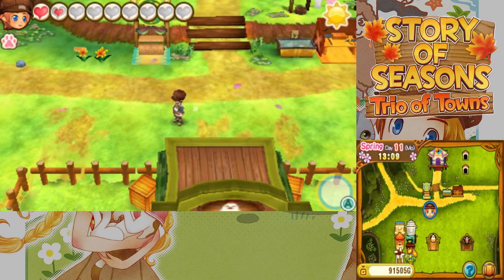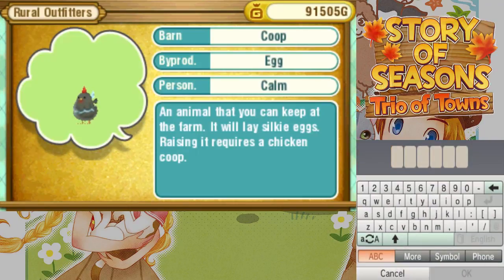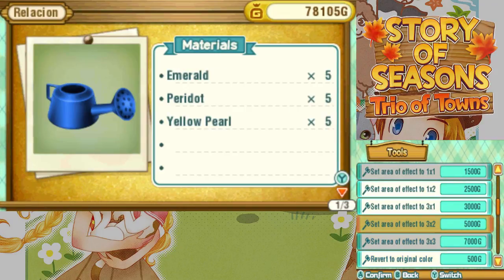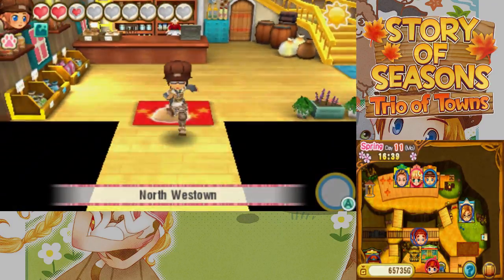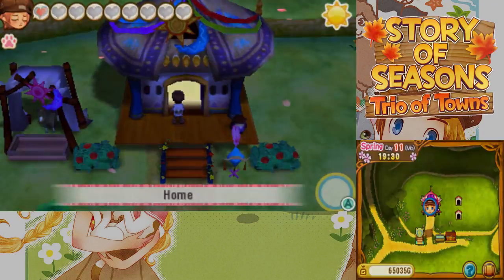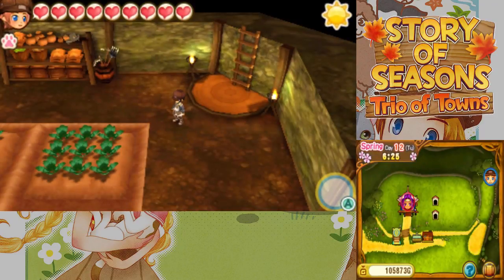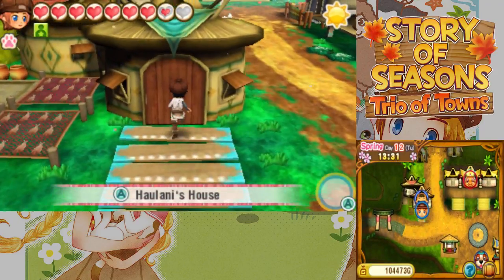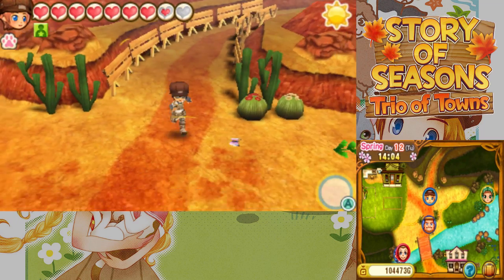Let's Play Story of Seasons: Trio of Towns 78: Llama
In this episode, we get the last livestock type we haven't seen yet. And it has some pretty silly hair.